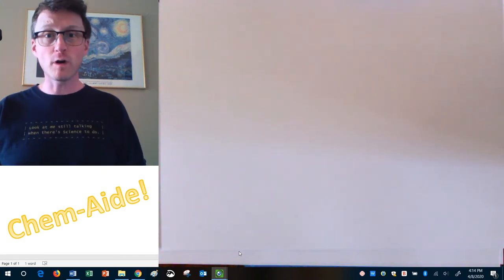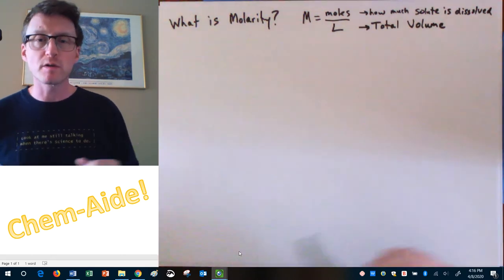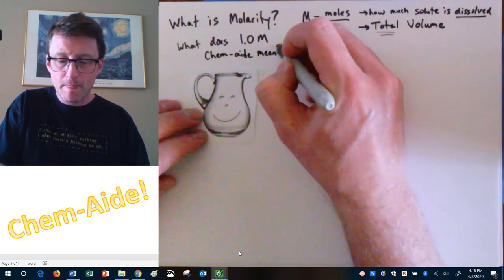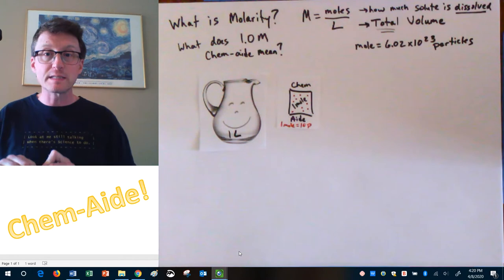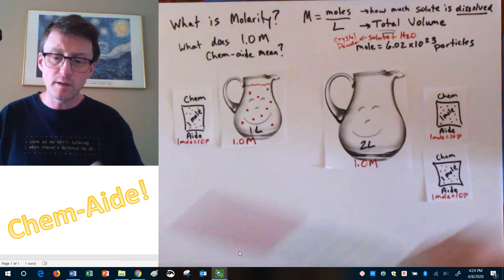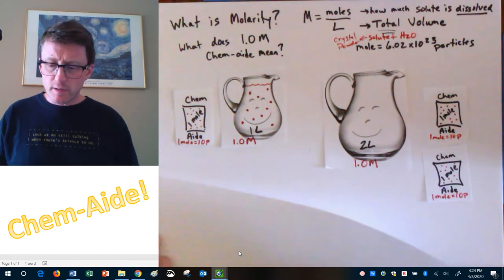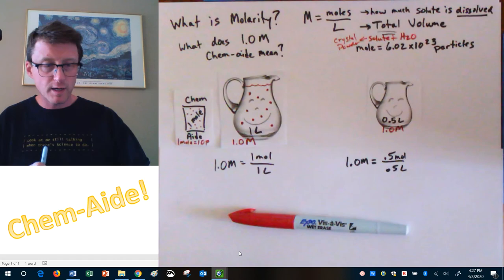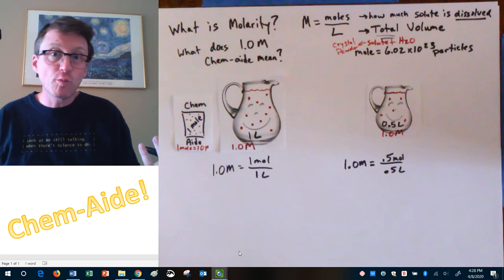What is Molarity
This tries to show a visual representation of what molarity means.
0:00 - Definition of Molarity
2:50 - What does a 1.0M Solution Mean?

What does a 1.0M solution look like with different volumes?
7:50 = 2 L solution of 1.0M
11:48 = 0.5L solution of 1.0M